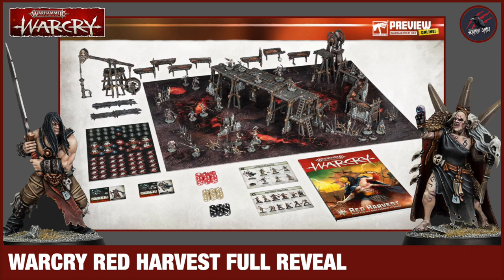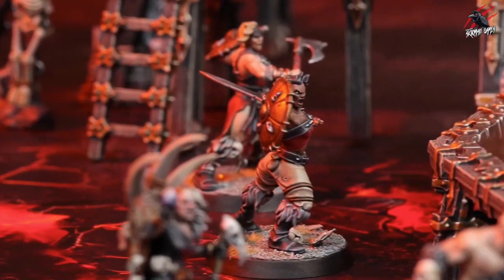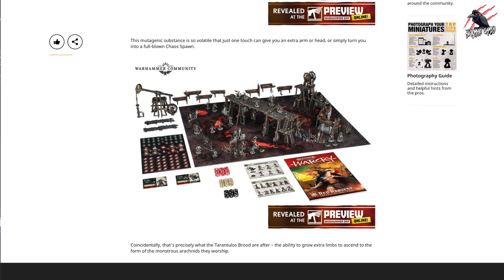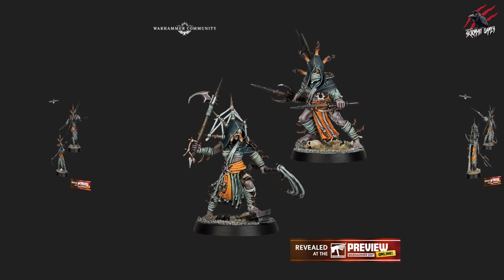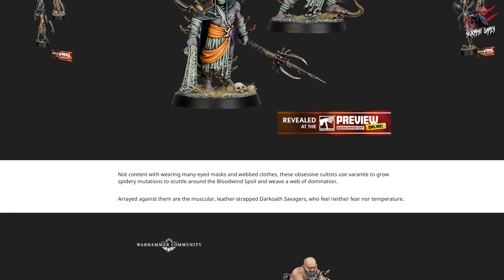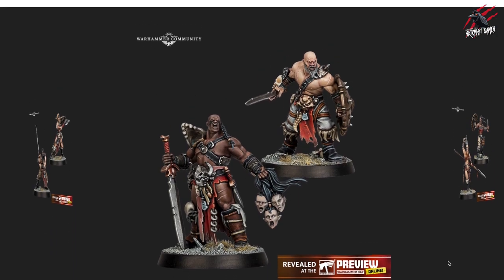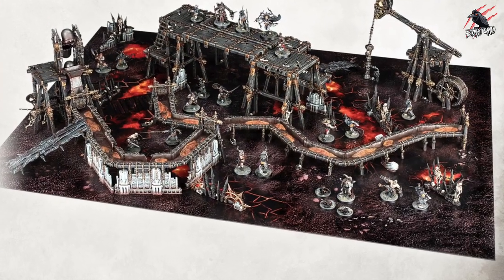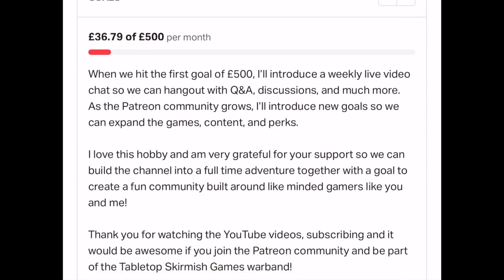WARCRY RED HARVEST FULL REVEAL - Two New Warbands, Terrain, Book, Board, Tokens & More!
Let me know what you think about the WARCRY RED HARVEST FULL REVEAL. I hope this video helps you and I’d love to hear your feedback in the comments section below!